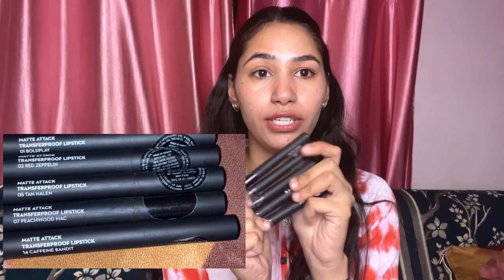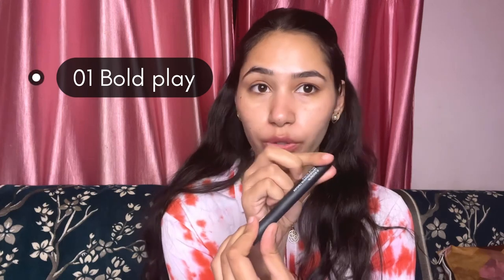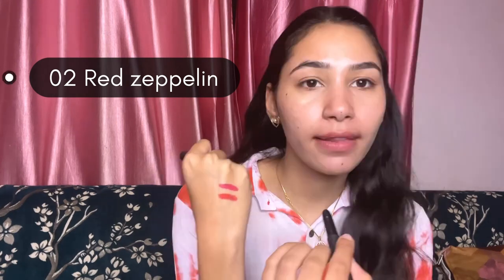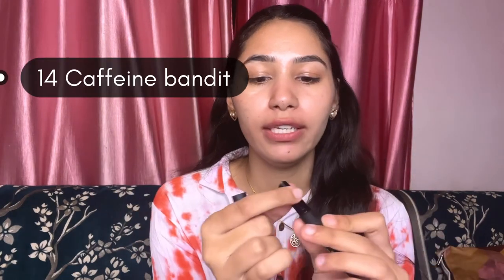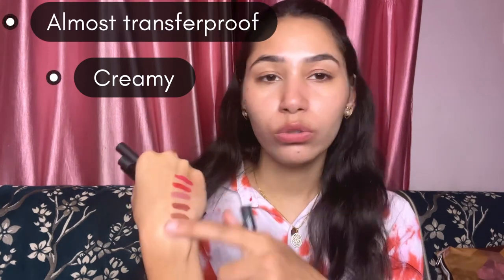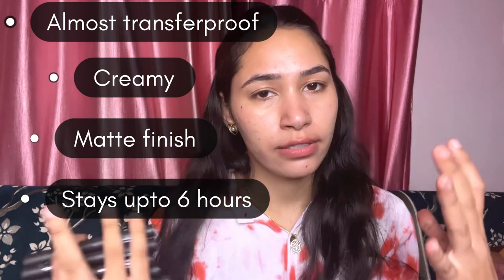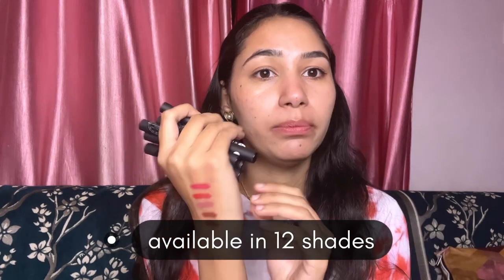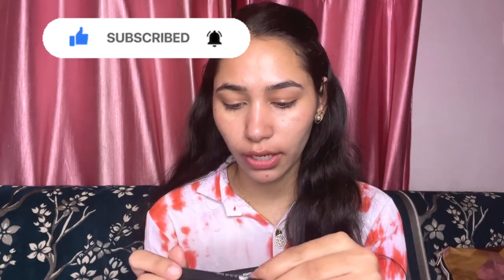Actual truth of SUGAR matte attack transfer proof lipstick 😕SWATCHES + HONEST REVIEW